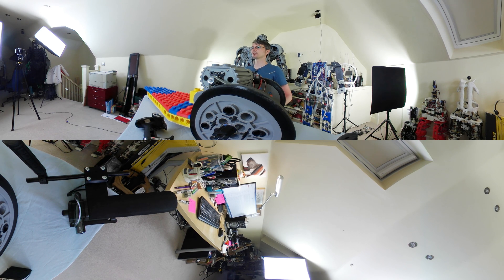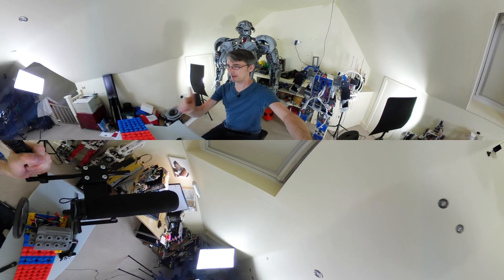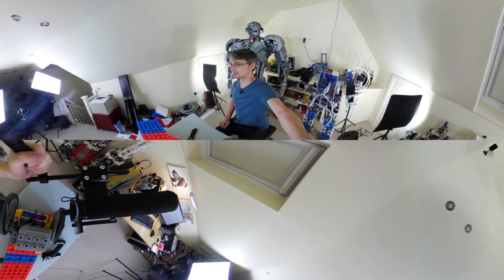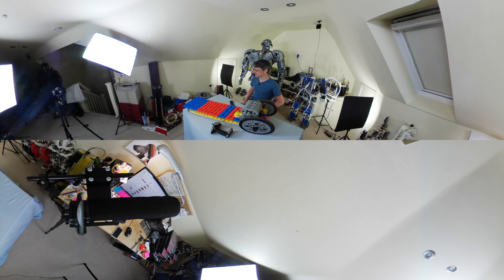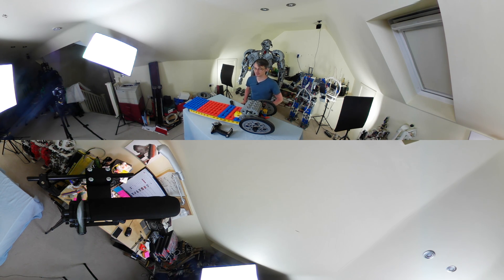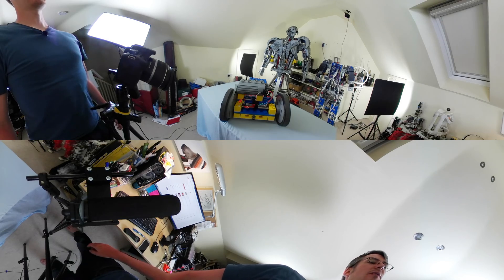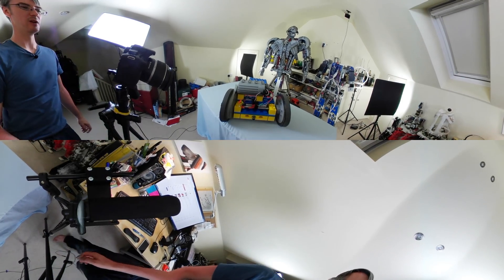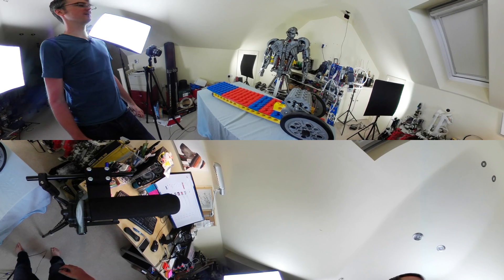LEGO Electric Skateboard in 360° | XRobots | James Bruton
I decided I'd quite like an electric skateboard, but I also really like LEGO - so I made a giant LEGO electric Skateboard from 3D printed bricks and the 80s LEGO electric motor. Check out part 1 to see it being built

① GENIUS

② XROBOTS